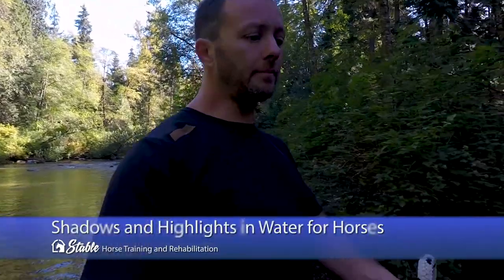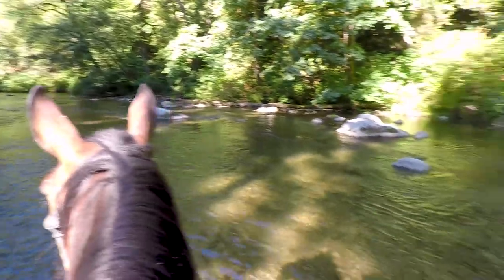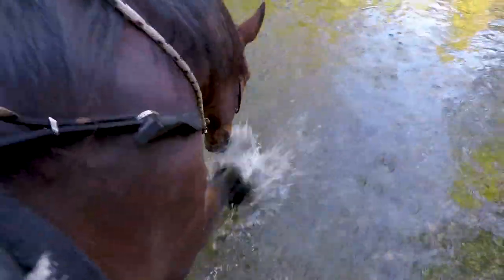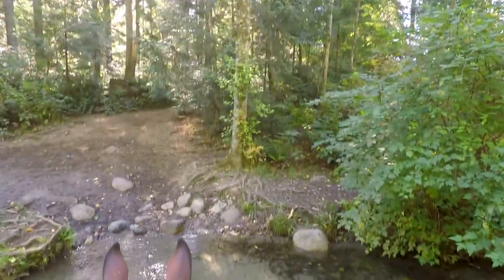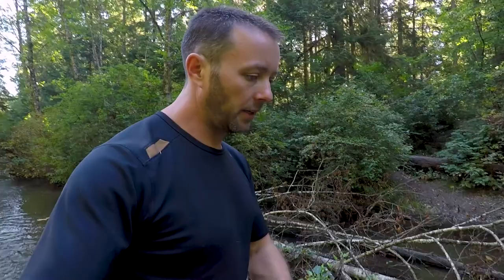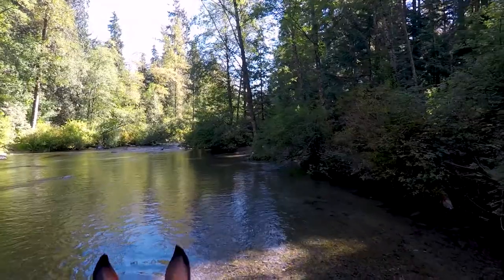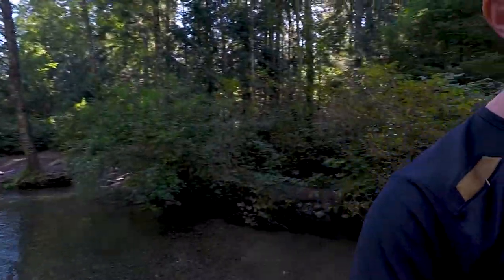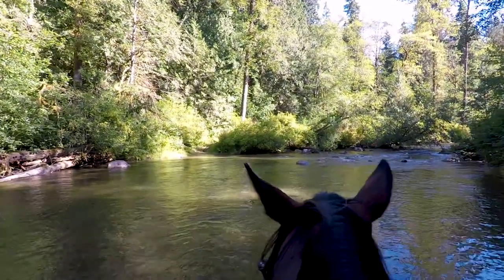Being Aware of Shadows and Bright Spots in Water for Horses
Join me in this early morning trail ride out at Allco Park, here in Maple Ridge, B.C. as I help our current resident standardbred Benny understand that the lights and darks in the water aren't anything to worry about.

In this video we take a look at how bright spots and shadows can affect a horse. It's really common to have a horse look sideways at a dark shadow on a bright road or trail, or a really bright spot on a dark trail. When you add water, and running water at that, into the mixture then it can really get them wary of what's going on under their feet.

Understanding how the horse thinks about these kinds of things can help you prepare and in turn help your horse prepare for these oddities that they will come across in their life of trail riding. As so many horses don't have the opportunity to live next to a running stream, creak or river, this isn't something they may come across a lot and in turn may be either afraid of or at least worried about. With practice, all horses can get used to and even enjoy a walk about in some water, running or not.